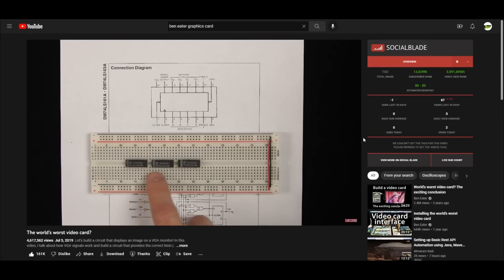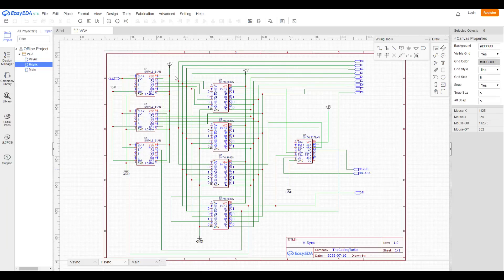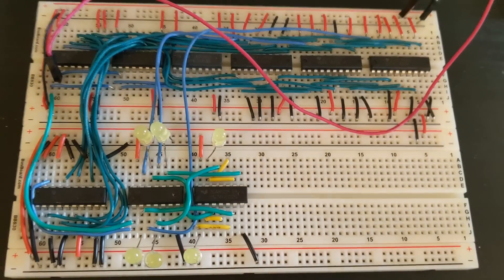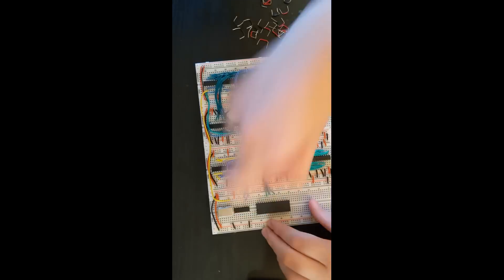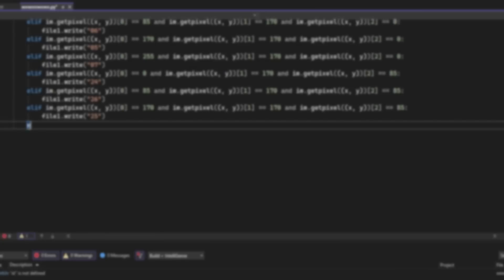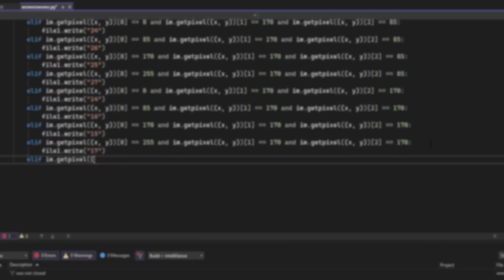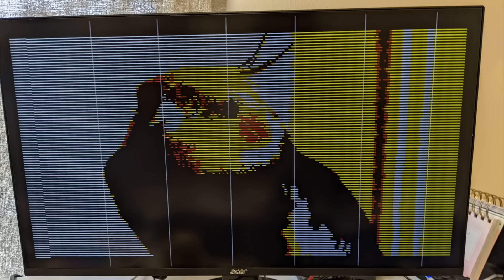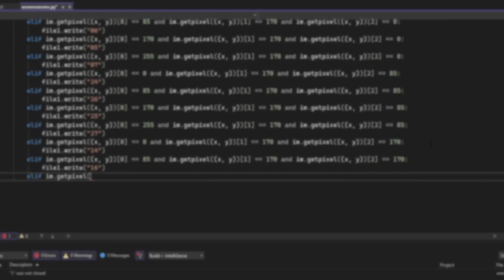I built a graphics card (TurtleCard 100X)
turtlecard

♪ Animal Friends (Prod. by Lukrembo)

Turtle Card 100X Specs:
-0 cores
-10 MHz clock speed
-max 800x600@60Hz resolution
-512 Kb VRAM/FLASH

If you want to see how bad the turtlecard 100X is Iust look at a GT 710 compared to it:

                                TC 100X        GT 710
GPU processor:       None          GK208B
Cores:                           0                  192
Clock speed:           10MHz         954MHz
Memory Size:           512Kb            2GB
Memory Bus:             8-bit            64-bit
Ok thats enough of being destroyed by a 8 year GPU

My PC Specs:
CPU: AMD Ryzen 5 5600
RAM: 32GB DDR4 2666 MHz
GPU: RTX 3060

Most of my parts come from digikey